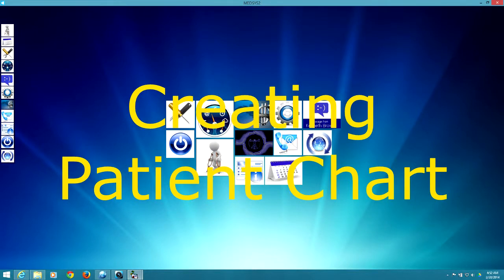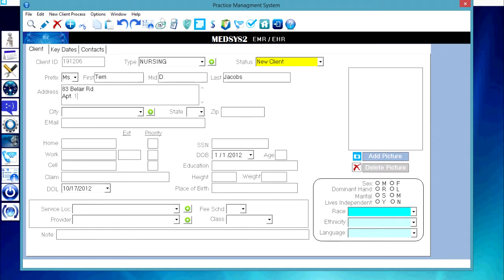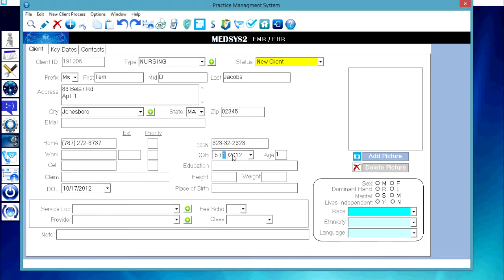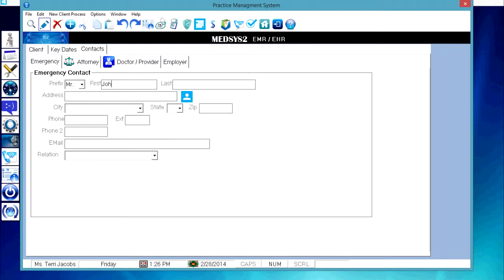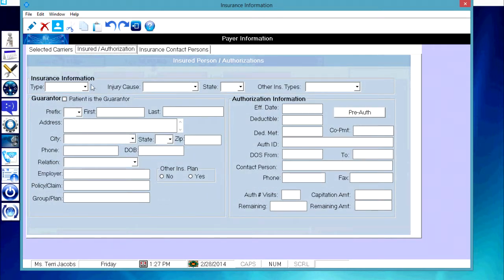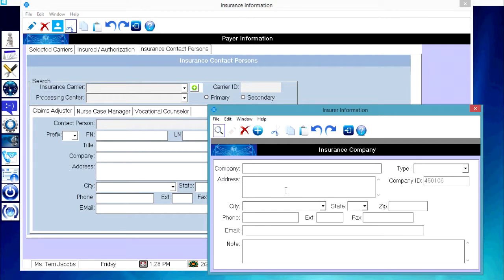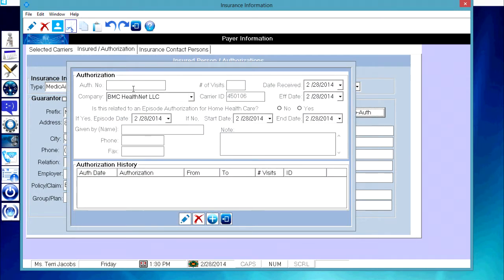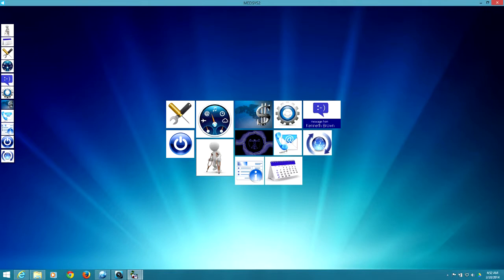MEDSYS2 - Step 2 Input Patient Demographics and Insurance Information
- MEDSYS2 Tutorial - Entering Patient Demographics and Insurance Information